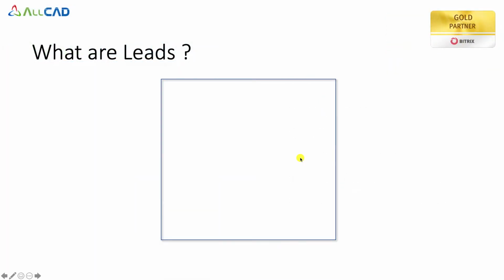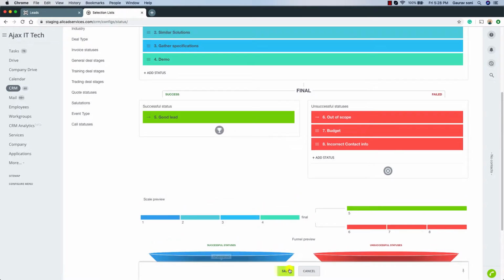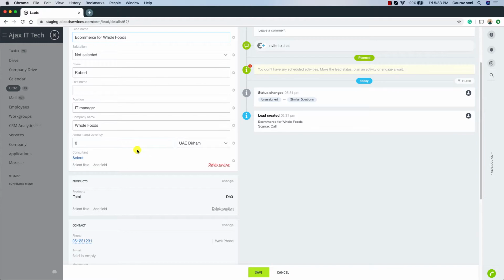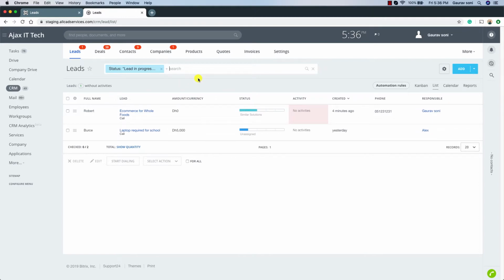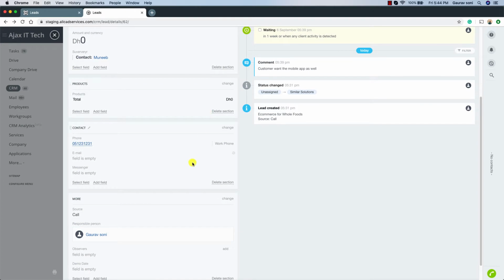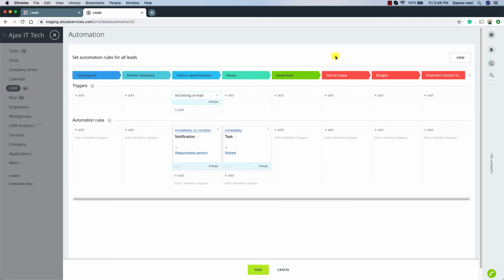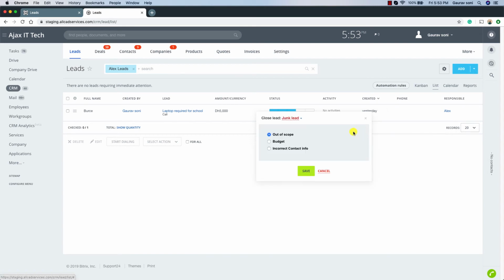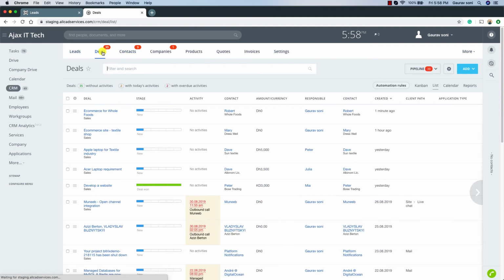Bitrix24 CRM Introduction - Part 1 (Lead management)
Introduction on how to manage Leads in Bitrix CRM and an overview of CRM automation.

For a more detailed explanation and implementation related to real-life situations check out my 9.5+ hours of Udemy course at the below-given link.